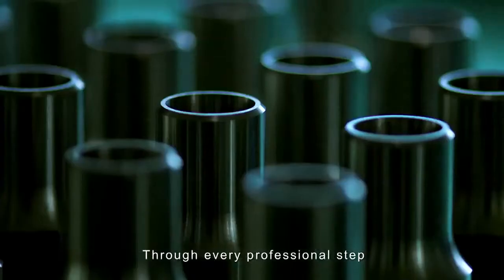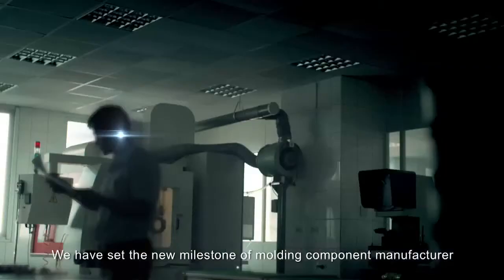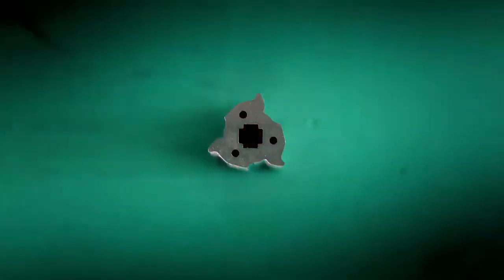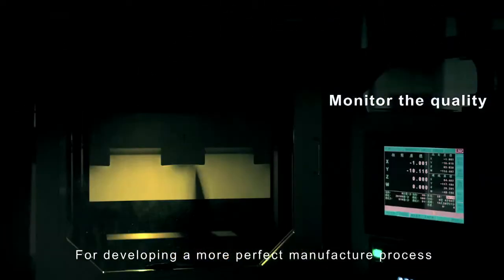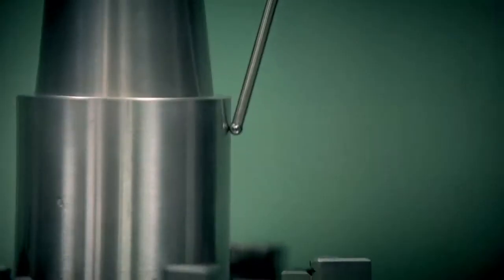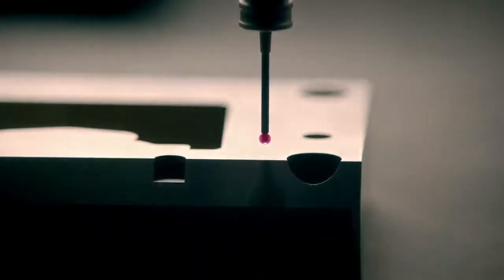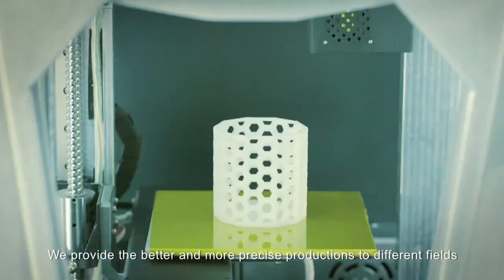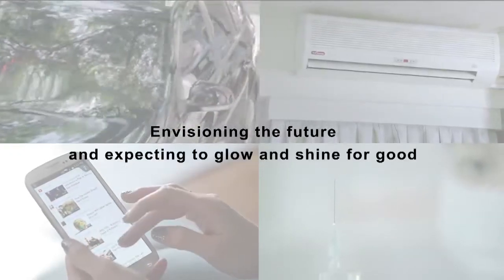JC ( Jean Cherng ) Punching & Molding Parts Manufacturing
With over 25 years of designing and manufacturing expertise, Jean Cherng Enterprise Co., Ltd has developed from a workshop to a well-known manufacturer supplying precision mold parts globally to the plastic & press molding industry, medical and aerospace industry, semi-conductor industry, Parts for the mold of Backlight Module - Mobile Phone Industry, Green Energy Industry - Concentrating Photovoltaic for solar energy equipment, etc.